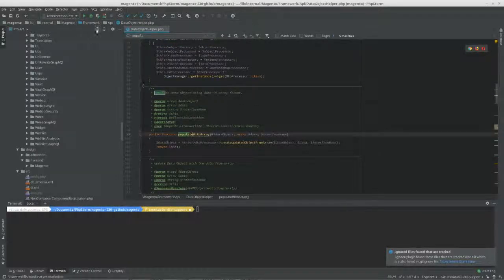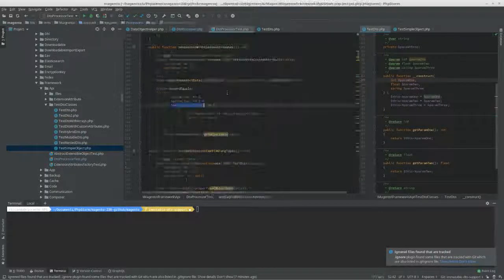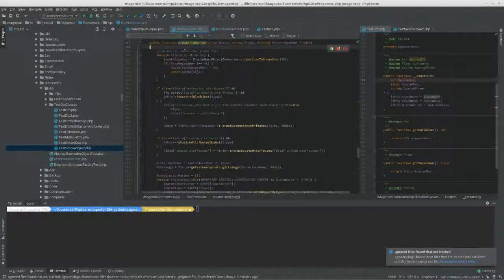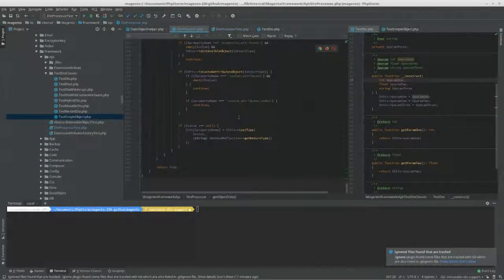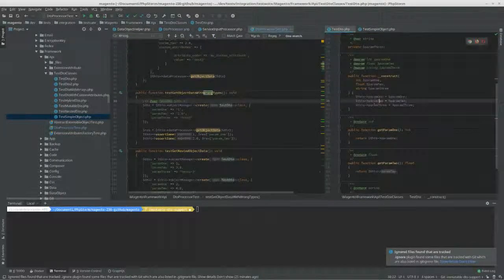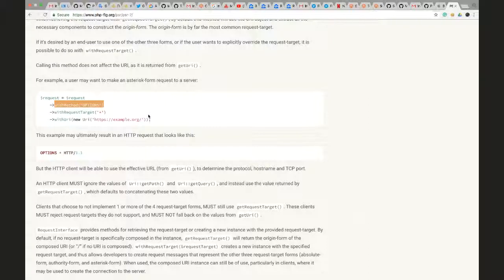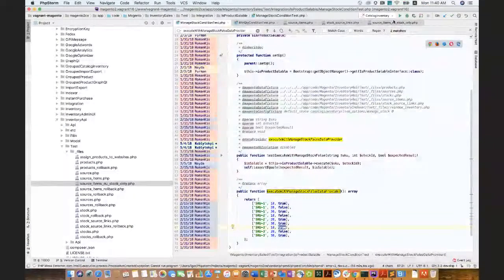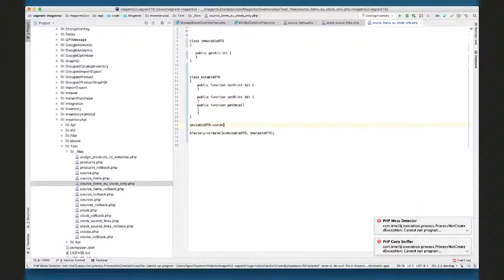Immutability of DTOs open discussion. April 29, 2019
Immutability of DTO interfaces